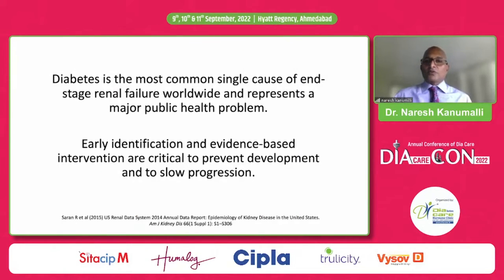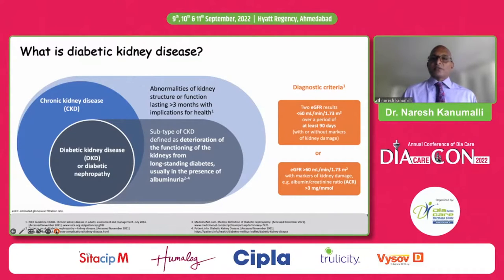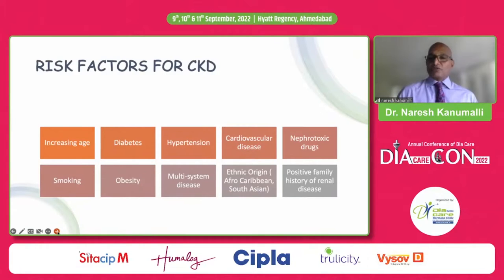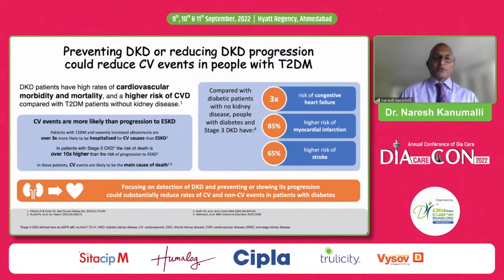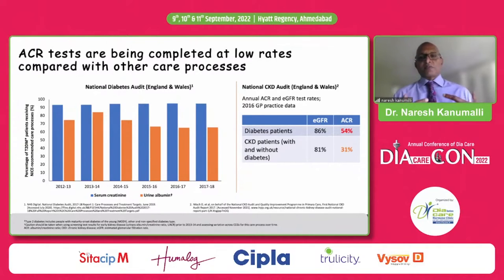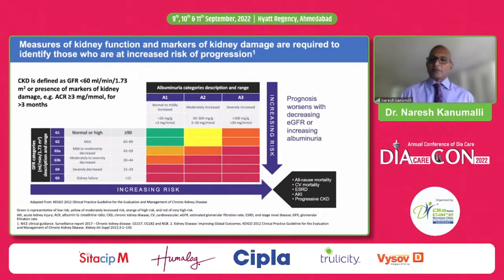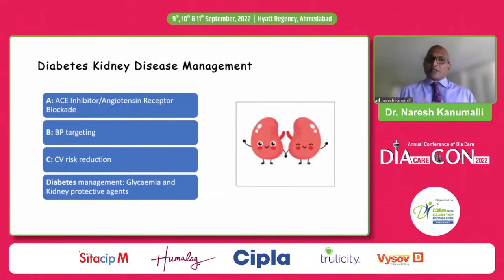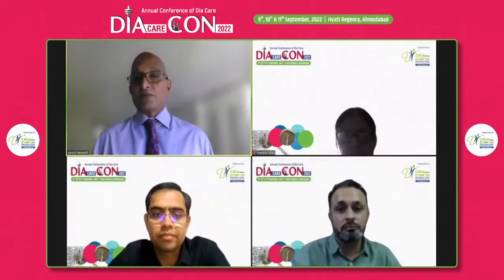Dr. Naresh Kanumalli: CKD. Burden and Impact